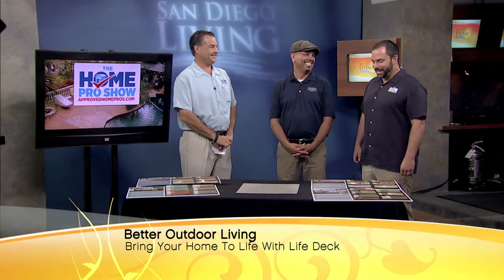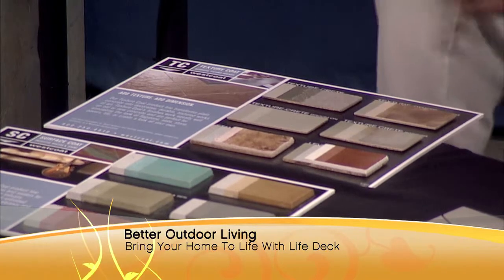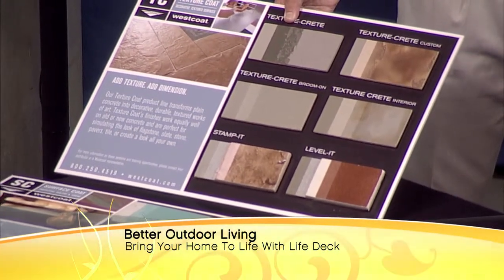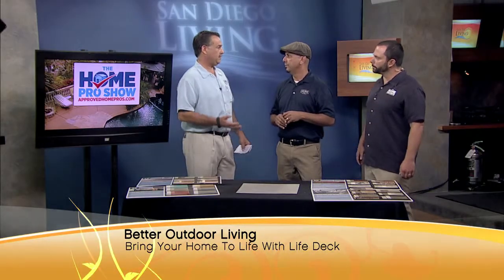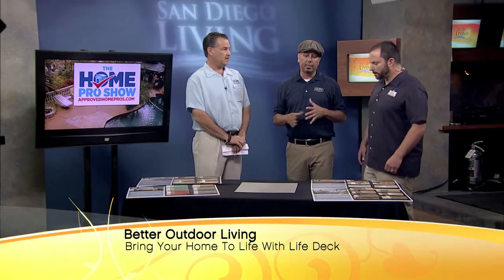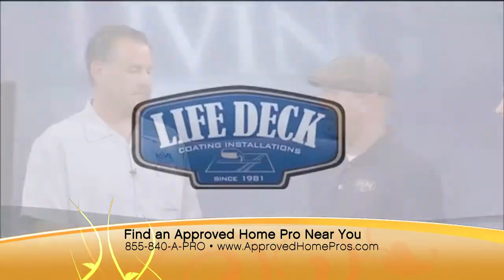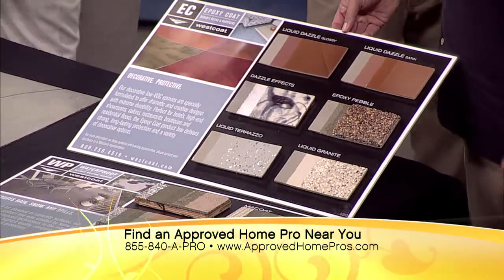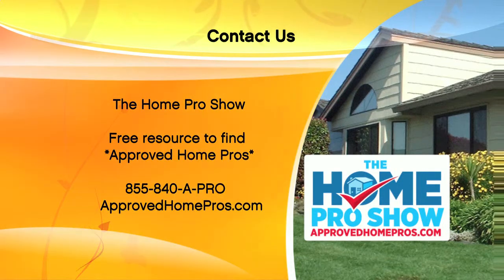Life Deck Concrete Coatings on The Home Pro Show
Revitalize your concrete surfaces with these coatings from Life Deck Coating Installations. The versatility of the coatings is a cost effective way to make major changes.